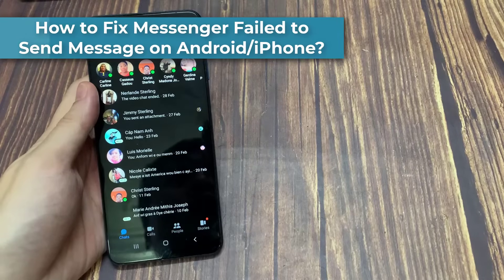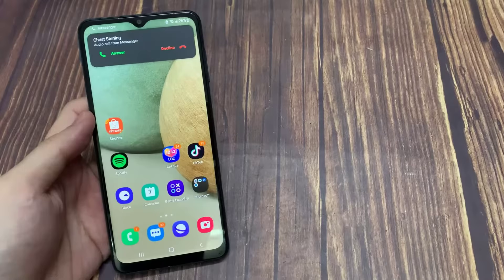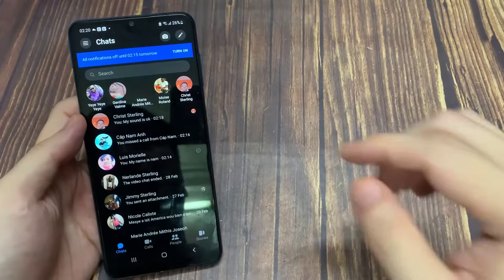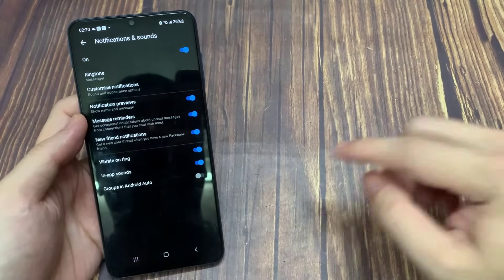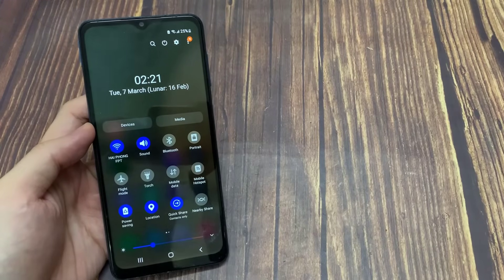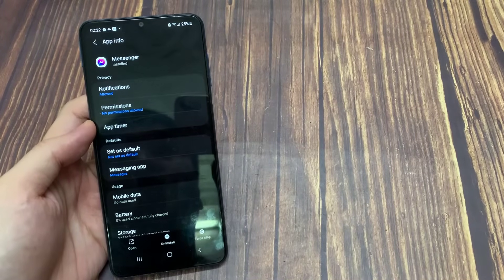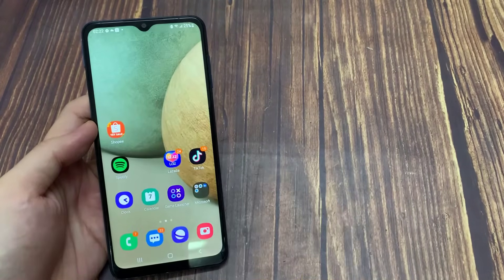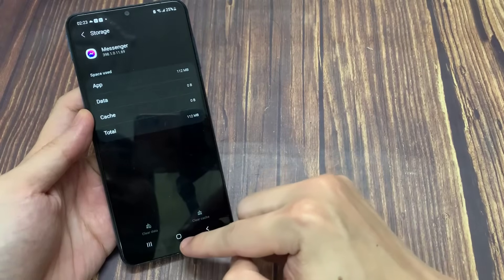How To Fix Facebook Messenger Calls Not Ringing on Android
You can use Facebook Messenger on your Android phone to call and chat with friends. You can also react to messages your contacts send to express yourself better. And you can also get on a call with them on Facebook Messenger if you wish to.

But some users complain that they don’t hear the ringtone when their friends call them on Facebook Messenger. If you are also facing the same, here are some solutions to help you fix Facebook Messenger calls not ringing on your Android.

1. CHECK NOTIFICATION SETTINGS IN FACEBOOK MESSENGER
2. SWITCH FROM MOBILE DATA TO WI-FI.
3. ENABLE UNRESTRICTED DATA USAGE.
4. CLEAR MESSENGER APP CACHE.